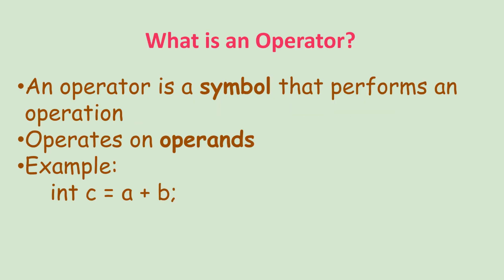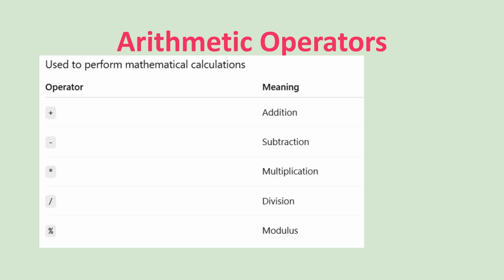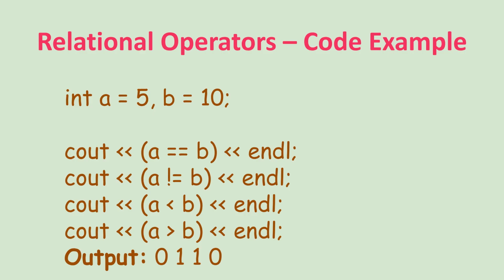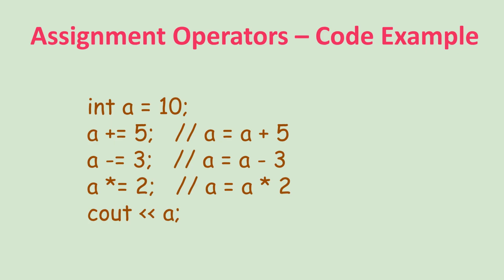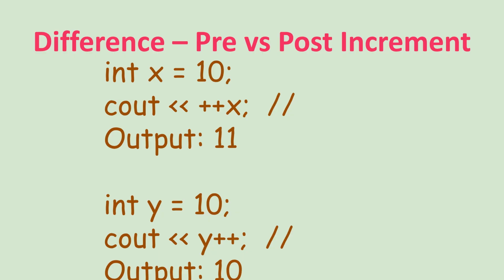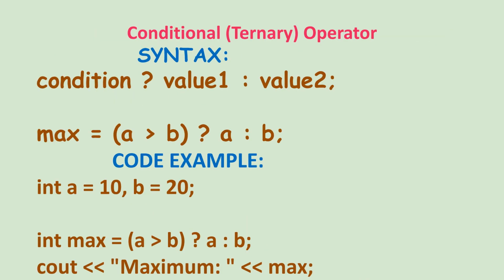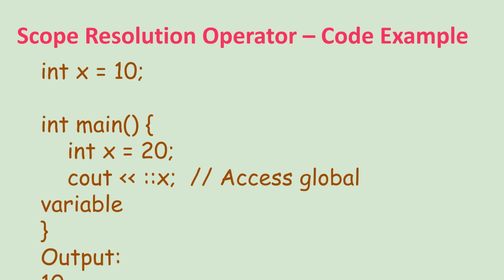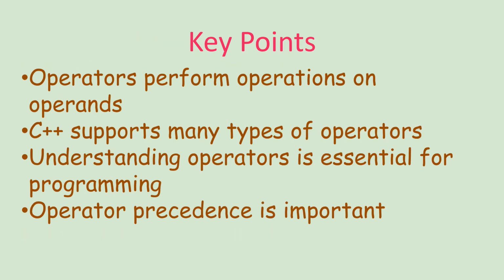Operators in C++ pptx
OPERATORS IN C++,EXPLANATION,SYNTAXEXAMPLE